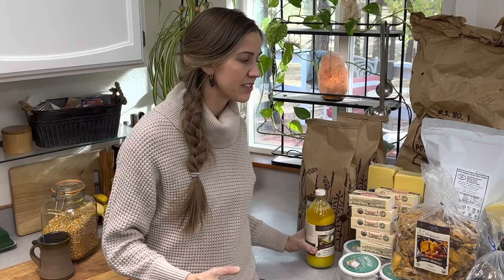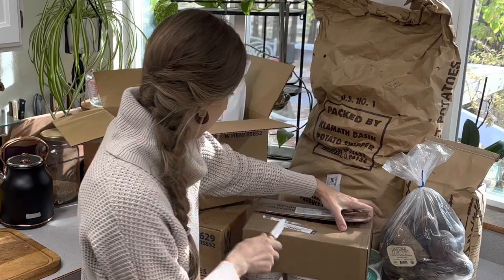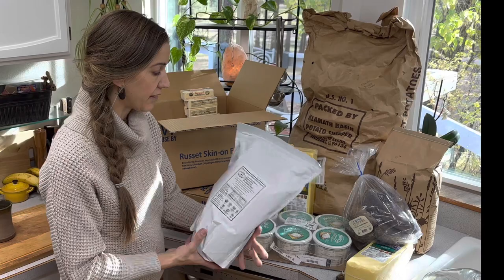AZURE STANDARD GROCERY HAUL FOR BULK ORGANIC FOOD Once-A-Month Grocery Haul & Cranberry Bread Recipe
Shop Azure with my link- Share your custom link and earn $25!

In this video:
My Haden electric Kettle

00:00 Introduction
01:25 About Azure Standard
04:40 Grocery Haul
12:52 Zesty Cranberry Bread Recipe

Zesty Cranberry Bread Recipe
1 1/4 cups cranberry juice
2 tablespoons butter
1 teaspoon REAL salt
3 tablespoons apricot preserves
1 teaspoon nutmeg
2 tablespoons dry milk
3 1/2 cups white bread flour
2 tablespoons grated orange peel
1/2 cup dried cranberries
3 teaspoons active dry yeast or 2 teaspoons rapid rise yeast.
Add to the bread machine in that order then process with a
standard loaf recipe with a medium crust.

My Bread Machine

BULK FOOD STORAGE!

Thank you all for joining us!!
This channel is all about homemaking and nourishing meal prep.

Shipping Address:
Rowe’s Rising